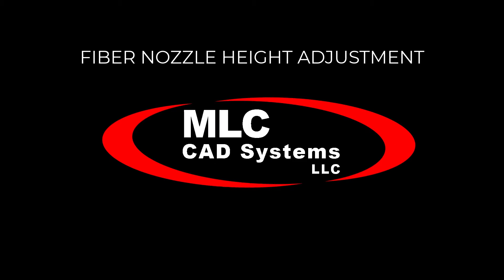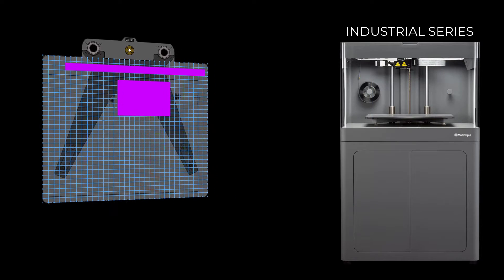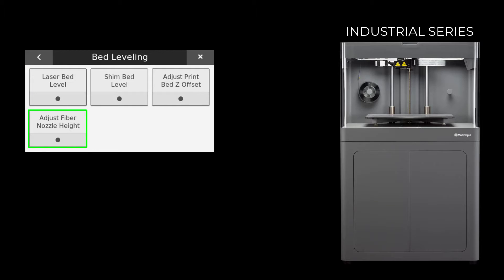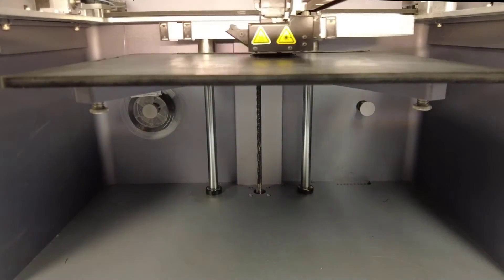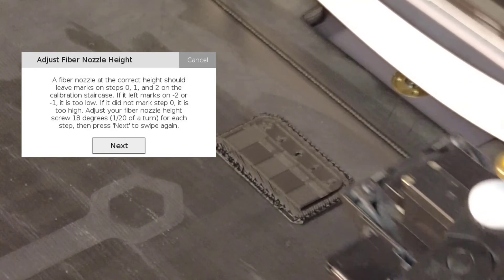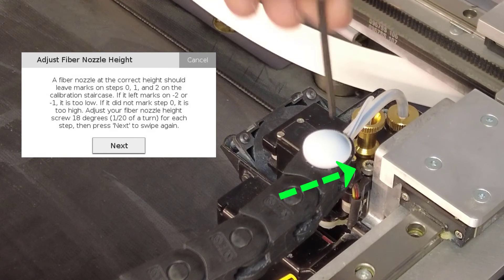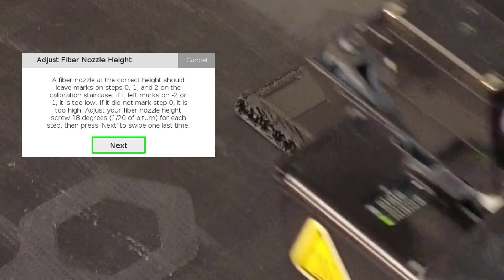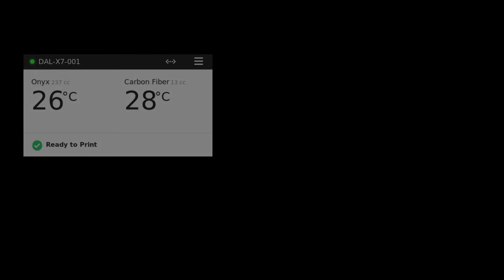Fiber Nozzle Height Adjustment - Markforged Industrial Series 3D Printer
The fiber nozzle on a @markforged Industrial printer must be set to precisely the correct height relative to the plastic nozzle to ensure the continuous fiber reinforcement lines up with the part during the print.  A utility to adjust the height and confirm the relative position of the nozzles is included and walks the user through the height adjustment routine.

Nozzles will need to be adjusted for height periodically due to wear and any time a nozzle is replaced or the machine is moved.

3dprinting @Markforged Partners Present